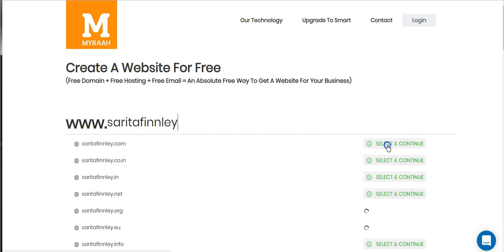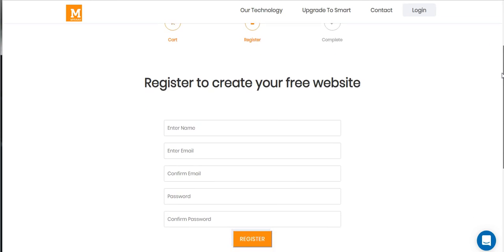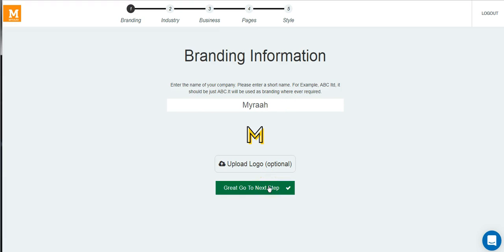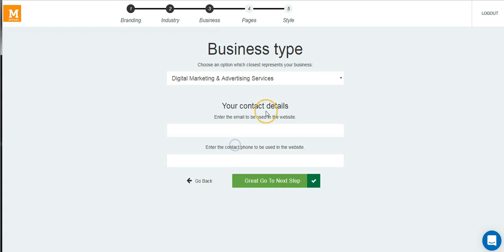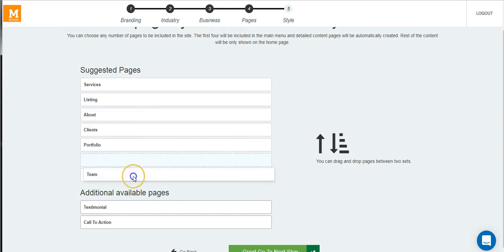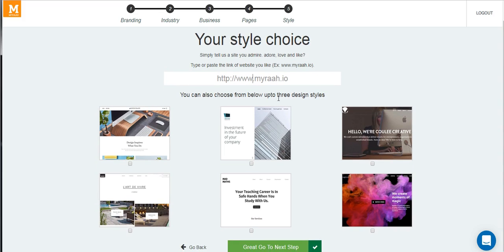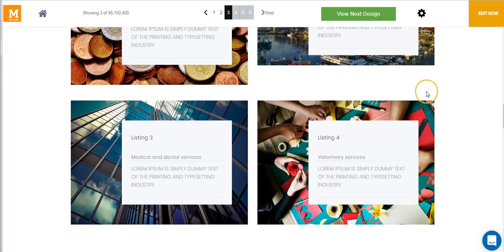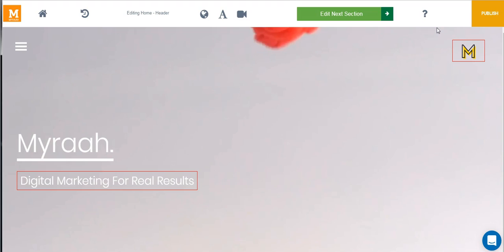How To Create Website Free - Step By Step Guide With Myraah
Learn how you can create a website for free with Myraah. Video showing step-by step process.